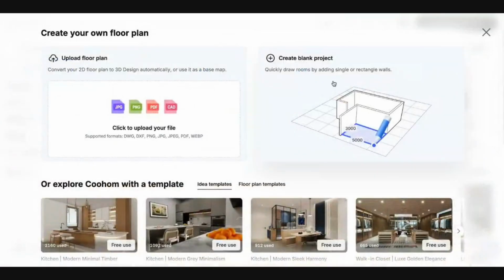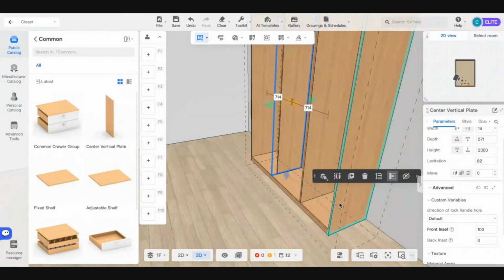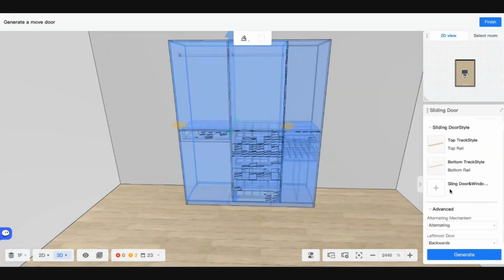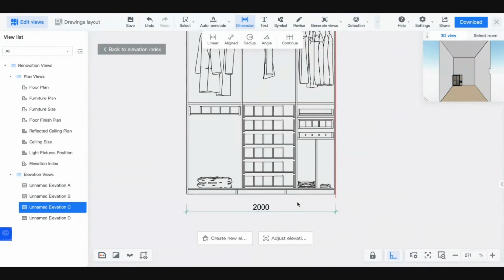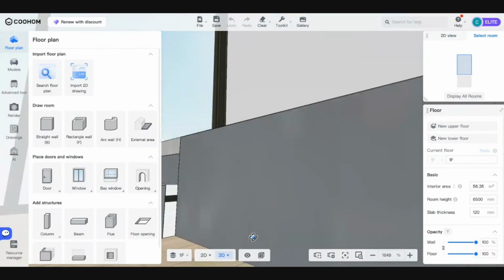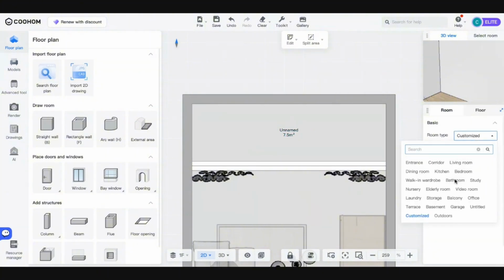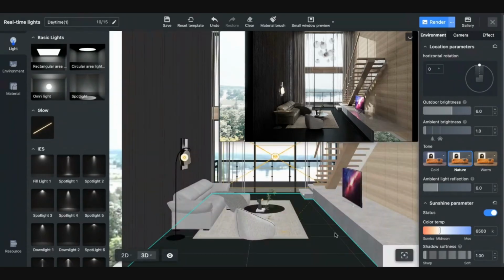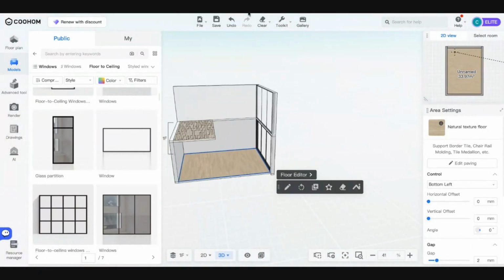Custom Wardrobe & High Ceiling Interior | LEARN COOHOM